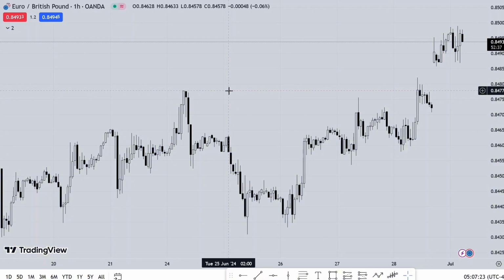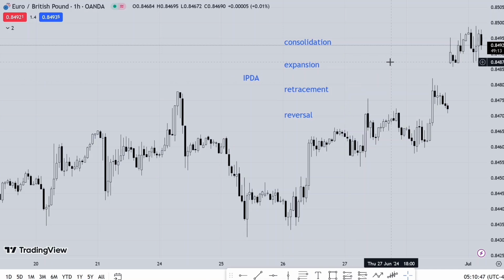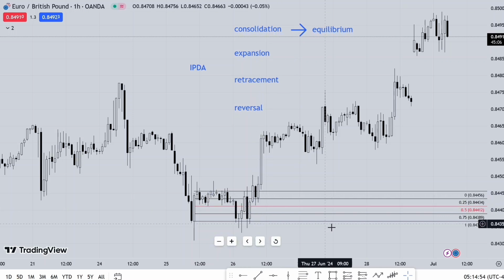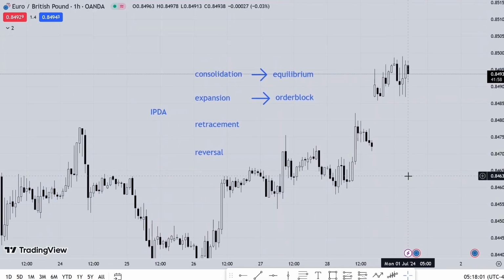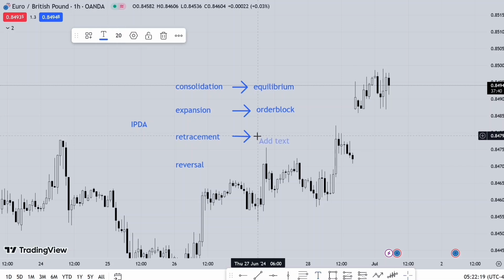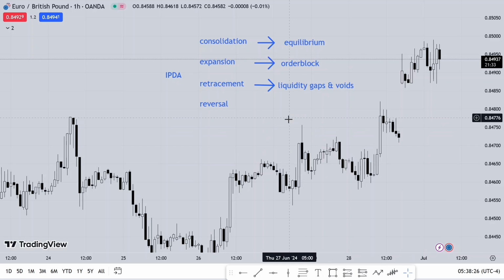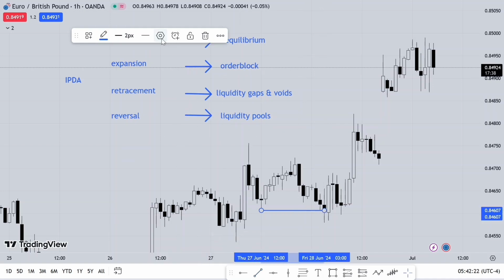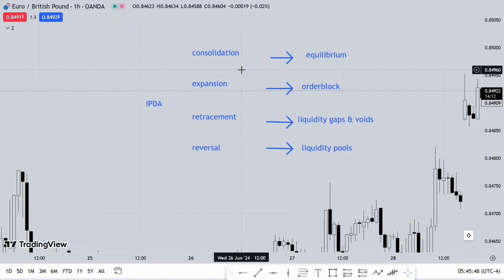Elements To A Trade Setup | EPISODE 12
X.com/tradergrey1 In this Episode, we talk about the Elements of IPDA which make up Trade Setups.
These Elements are vital to understand when using ICT’s algorithmic theories.